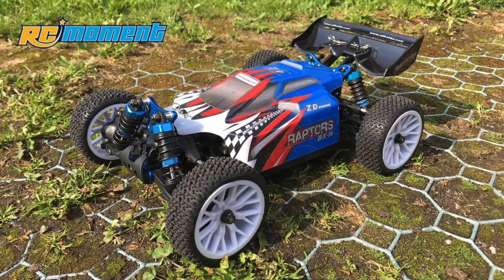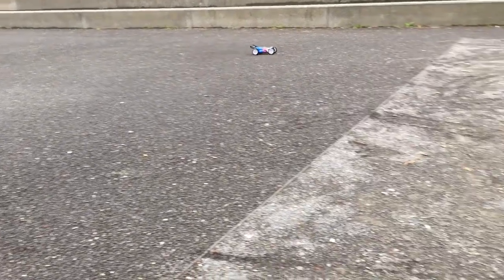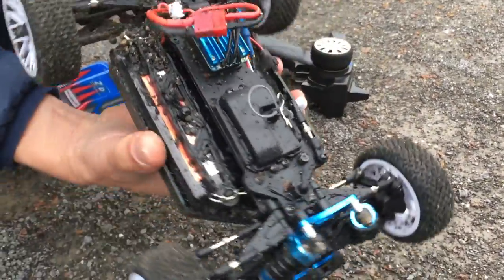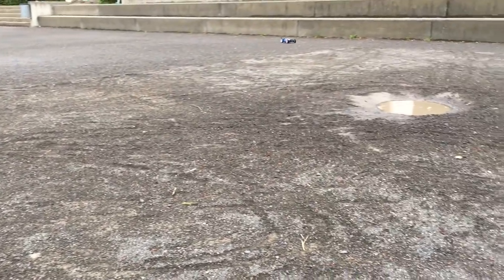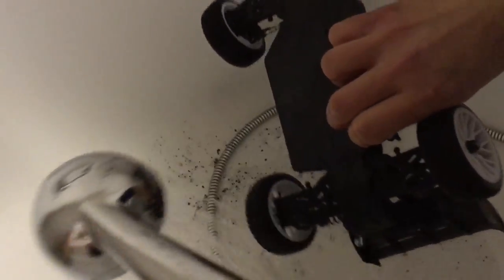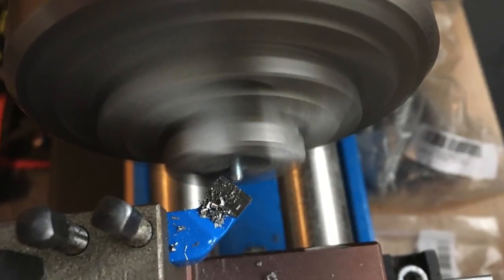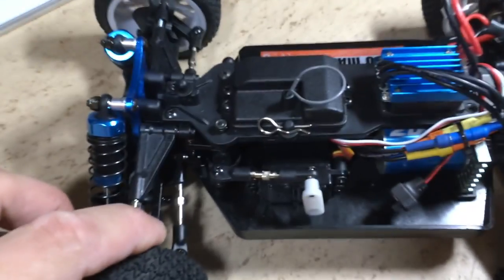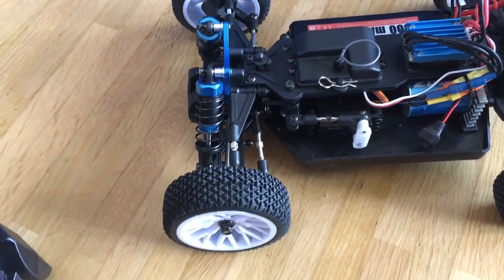ZD Racing RAPTORS BX-16 4WD Brushless Buggy: Bash, Torture, Crash, Repair!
This ZD Racing RAPTORS BX-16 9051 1/16 scale electric brushless RTR off-road buggy with 2.4GHz 3CH proportional remote was sent to me for a review by rcmoment.com

In this video:
- Test drive
- Hard wall crash
- Repair (using a 3D printed servo saver arm and an M3 screw)
- Bash & jumps
- Waterproofness test

Features:
- 4WD
- Brushless combo (rebranded Racerstar): 2435, 3300KV motor, 25A ESC
- 2.4GHz 3CH proportional
- Oil filled shocks
- Ball bearings
- 1500mAh 7.4V (2S) LiPo
- Mains voltage (110-240V) charger included. Charging current 800mA. Suitable for 2S & 3S Lithium batteries with standard balance plug.

What I like on this car:
- Very smooth oil filled shocks (really!)
- Very grippy off road tires with foam inside
- Adjustable toe (front only) and camber
- Very good steering with no dead zone around the center position and very little backlash
- Extremely precise handling. Just perfect.
- 3 pin steering servo
- Steel pinion Metal bevel gears
- Steel central driveshaft
- Steel driveshafts & CVD
- Low center of gravity. It’s almost impossible to flip it
- The steering trim pots (dual rate & center position)
- Proper self tapping screws are used for plastic parts
- Long run time of about 20 minutes (depending on throttle)

What not:
- Plastic transmission cups (only on the differential side)
- Plastic spider gears
- Plastic spur gear is unprotected
- The throttle trim pot (a throttle dual rate pot would have been better)
- The main switch and the ESC capacitors are flapping around in the breeze
- The servo saver is a bit thin and cracked during a hard wall crash (which was entirely my fault)
- Parts support? EDIT: Here you can get some of them

The measured wheel RPM (without load) is 3100. If you do the gear ratio math with the 3300KV motor and the 11 tooth motor pinion, it should be 2474. So I believe, the used motor is the 4500KV version. The theoretical speed is 42km/h.
With the optional 16 tooth pinion it would be 61km/h in theory.

All in all this buggy is a winner. The build quality is way better than in a WLtoys A959 for example. Unlike the WLtoys it is easily controllable at top speed and driving a straight line is a piece of cake.

Unfortunately spare parts are a bit hard to get. Please let me know, if you know, where we can buy them.

The STL data for the servo saver arm can be found on my Thingiverse